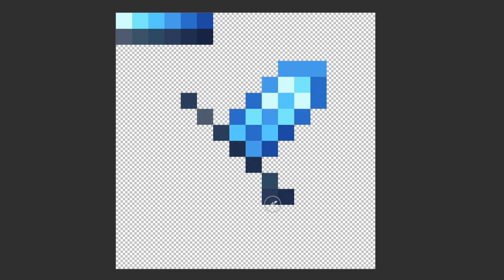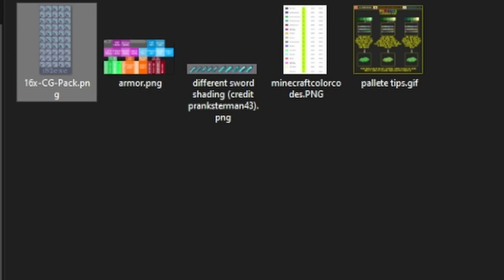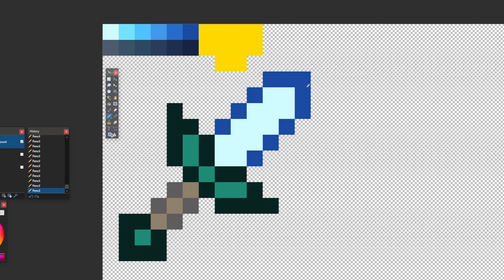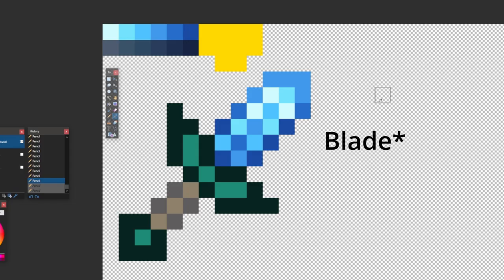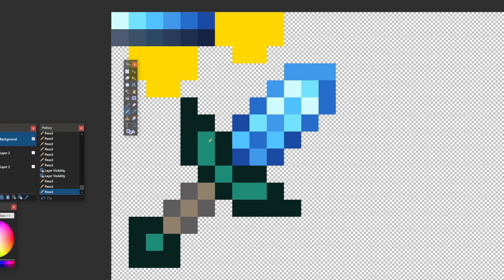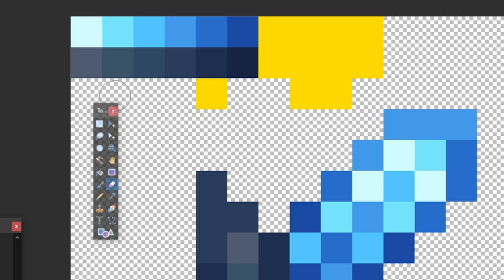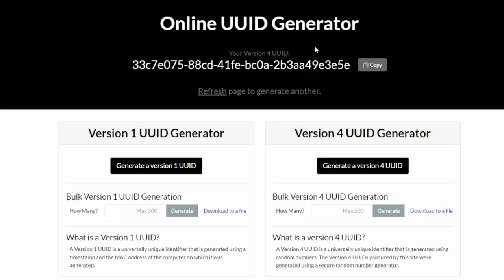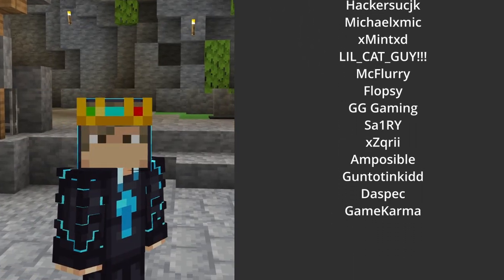How to make THE BEST Sword! - Tutorial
A Guide on how to make THE BEST Sword for your PvP Texture Pack!
Fools give full vent to their rage,
but the wise bring calm in the end.
Proverbs 29:11
Downloads:
📸 SOCIAL
📧 CREDITS
Song: Stranger Think by C418